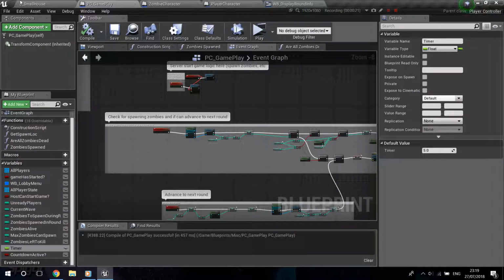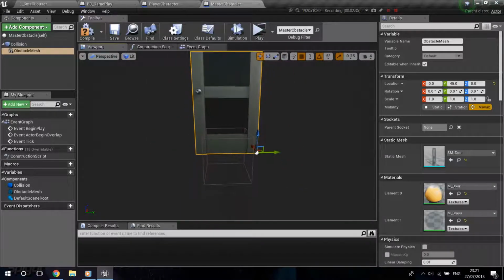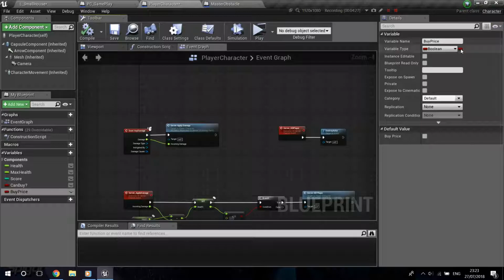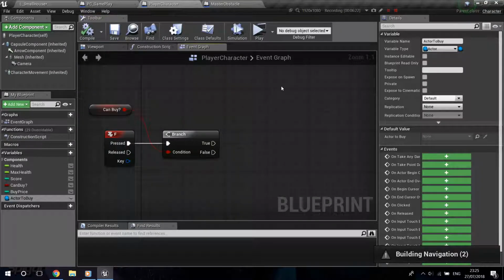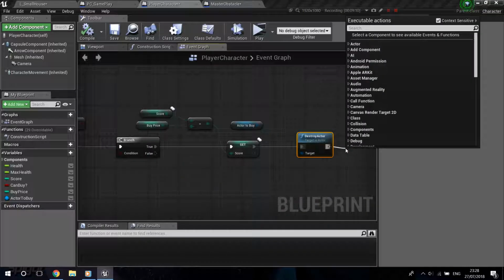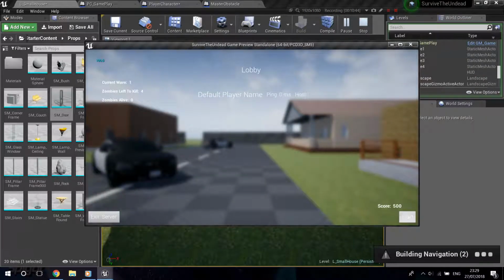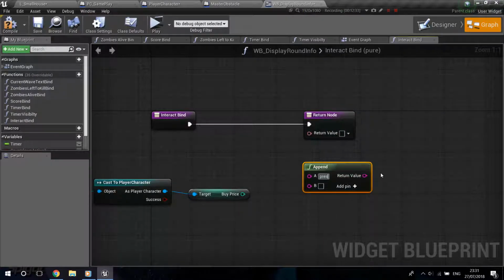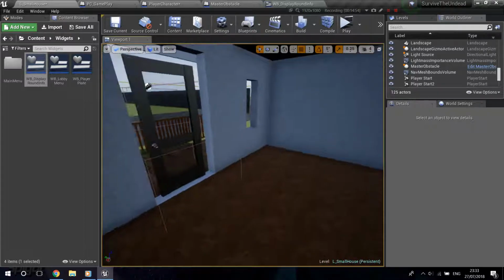UE4 Tutorial | AAA Game from start to finish | #10 | Obstacles and removing them with our score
Hi guys, in this video we create obstacles that we can buy with our score to remove them, so we can make the players have to use their score to access new areas and, in the future, new items!